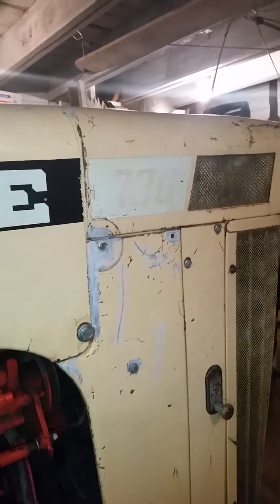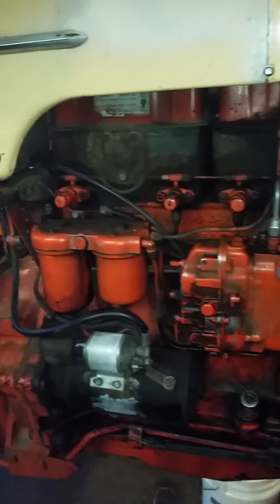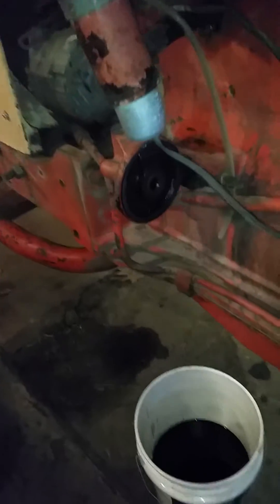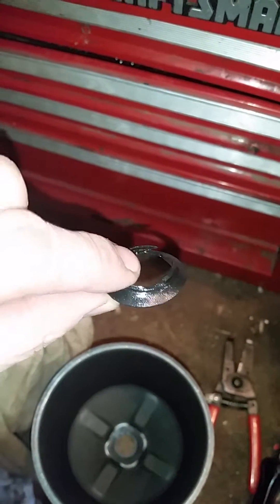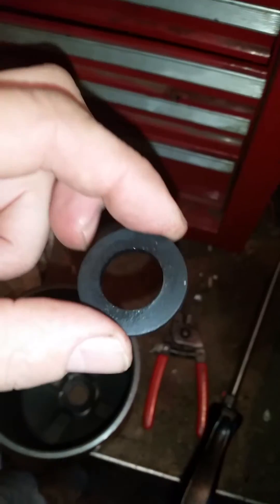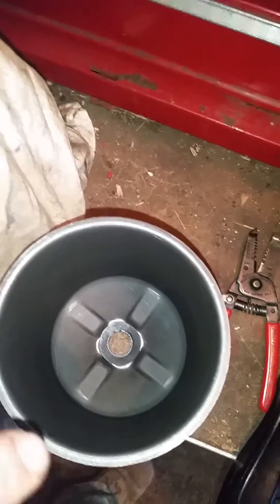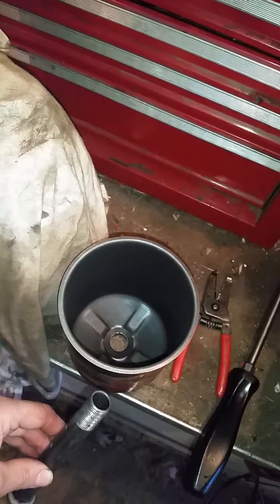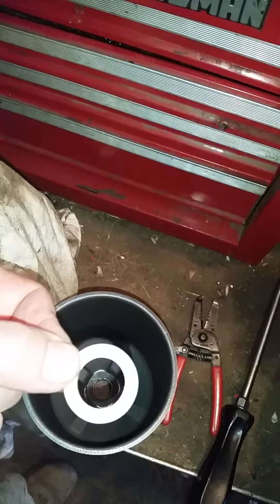730 Case Tractor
Oil filter canister disassembly and assembly and parts go where.